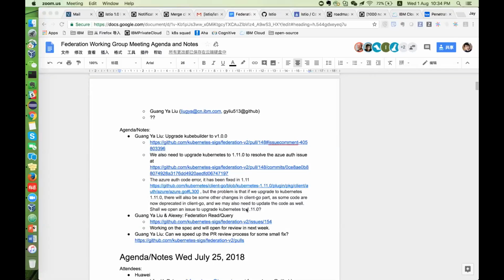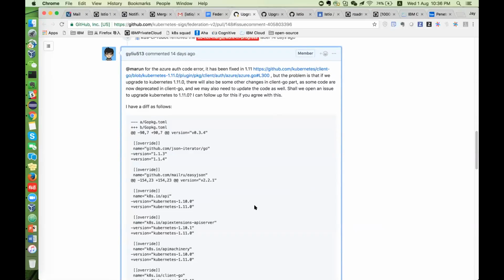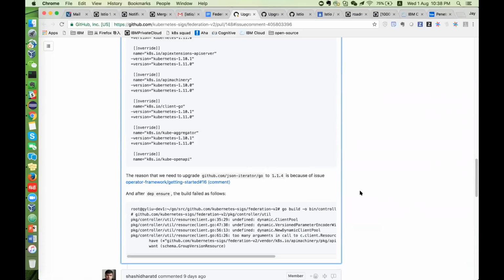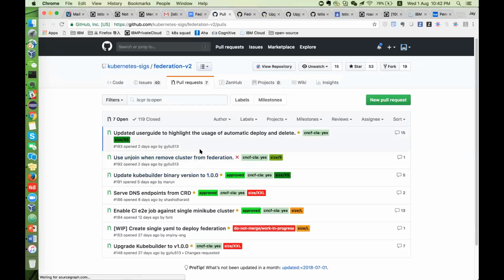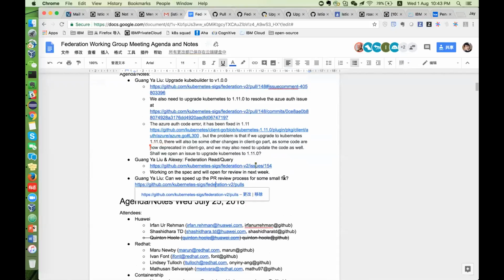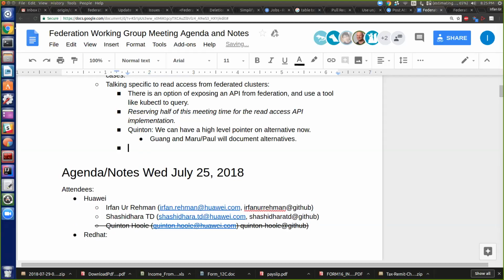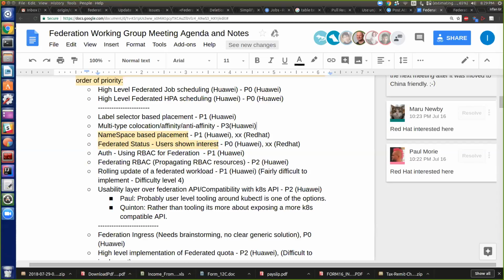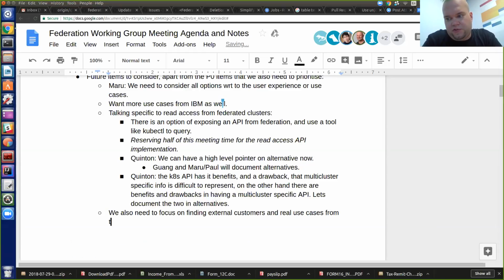Kubernetes Federation WG sync 20180801